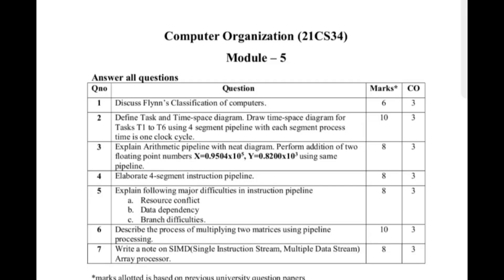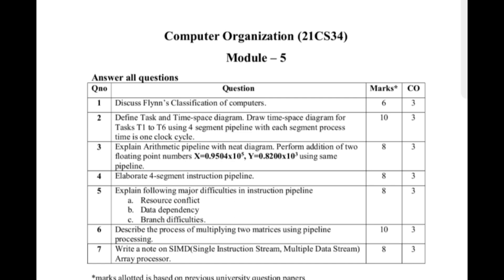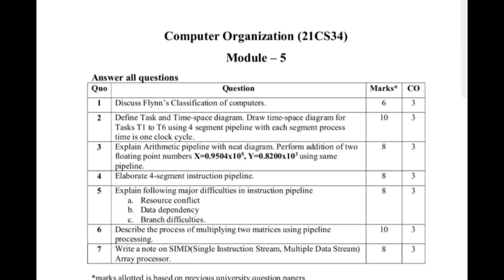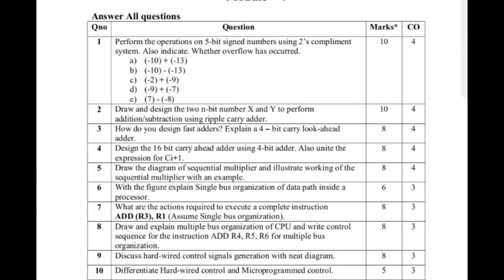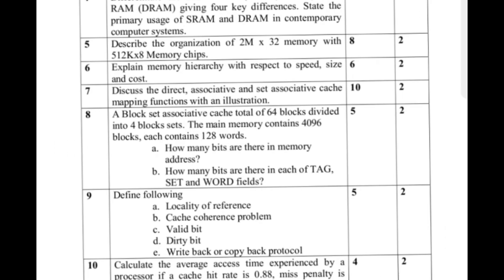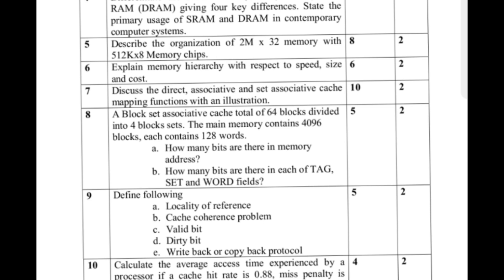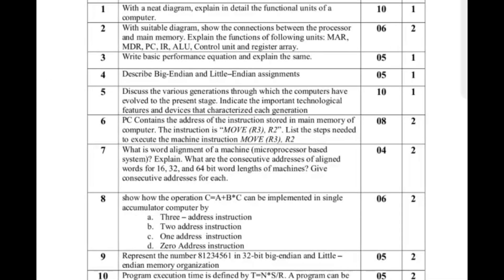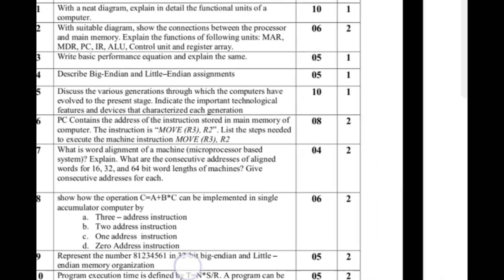Vtu Computer Organisations Important Questions (CO) 21CS34💯